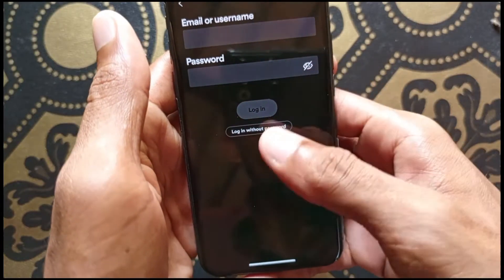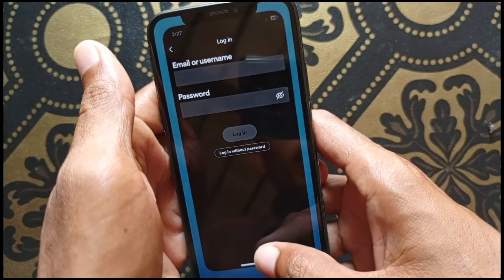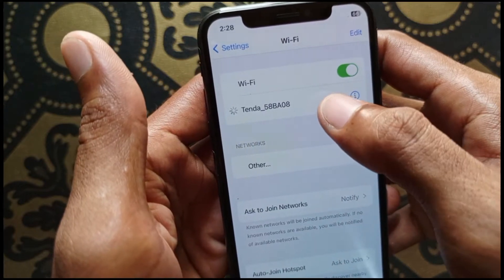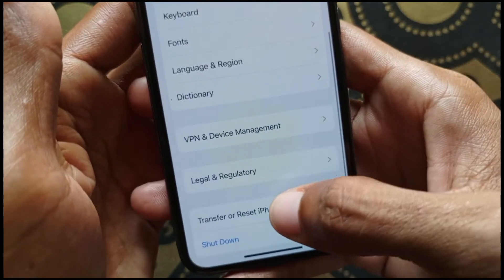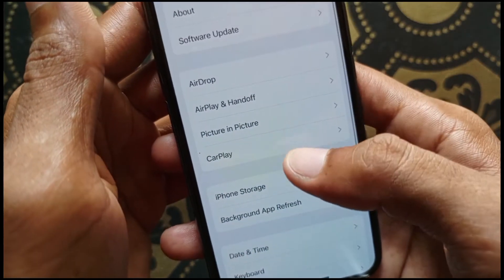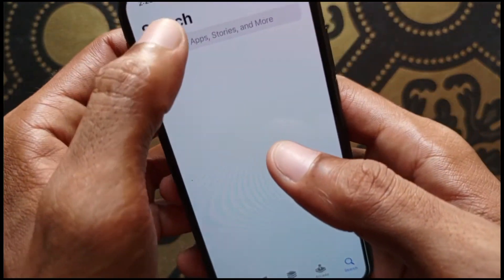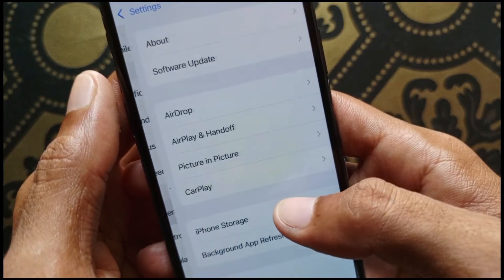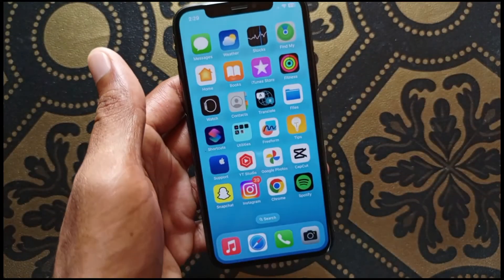Spotify Login Problem | Spotify Not Logging In | Spotify Login Problem With Phone Number | iPhone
In this video, I will help you to fix the Spotify Login Problem With Phone Number. Please watch till the end.